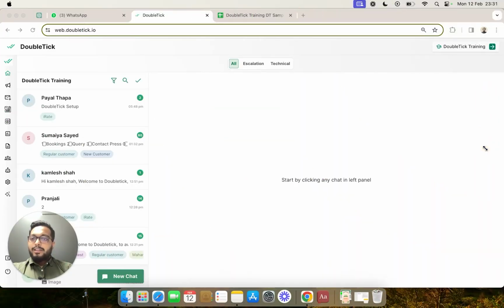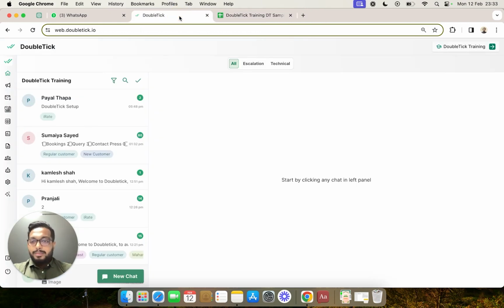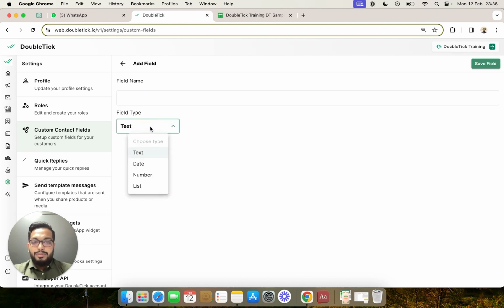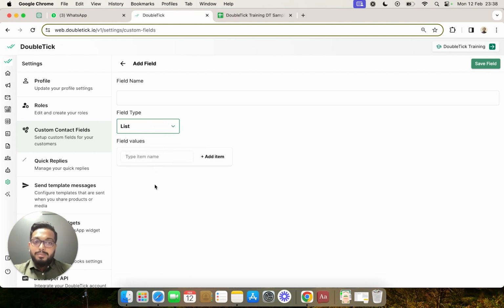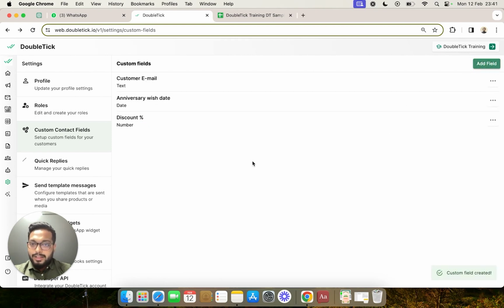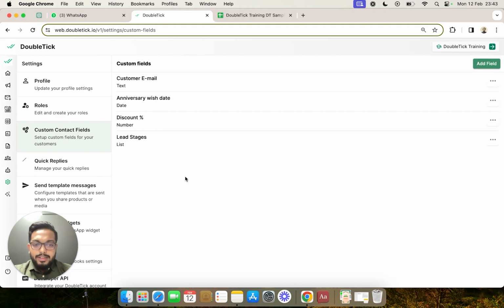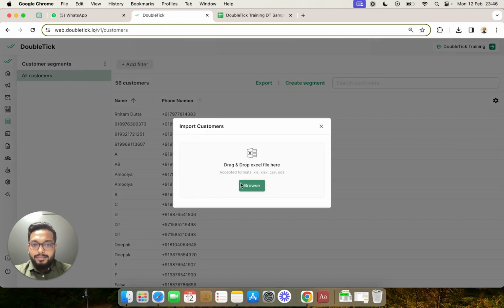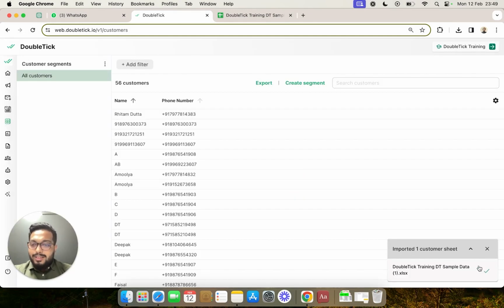Creating and managing custom fields | DoubleTick WhatsApp API Tutorial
In this tutorial, we delve into the intricacies of the DoubleTick WhatsApp API, focusing on setting up custom fields. DoubleTick offers robust features for enhancing your WhatsApp business interactions, and custom fields play a pivotal role in tailoring your messaging experience. Learn step-by-step how to create and configure custom fields efficiently to streamline your communication processes. Whether you're a seasoned developer or new to APIs, this guide provides comprehensive insights to empower your WhatsApp integration. Watch now and elevate your messaging strategy with DoubleTick API!